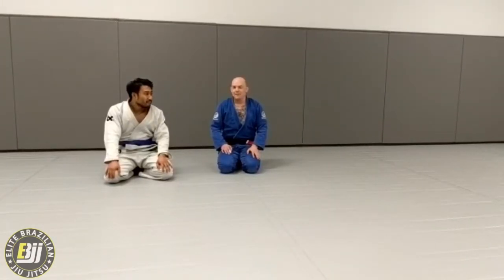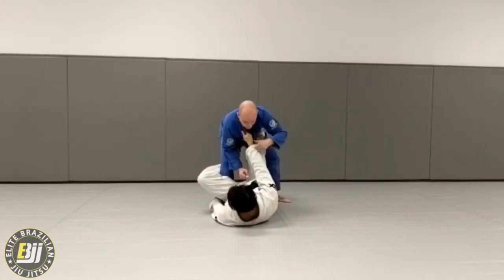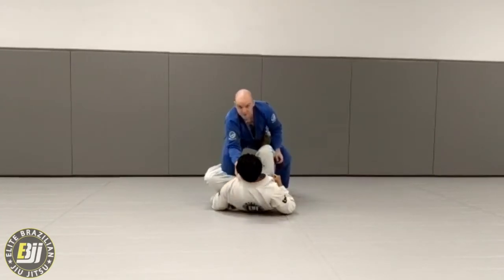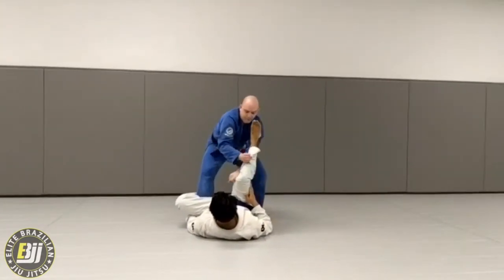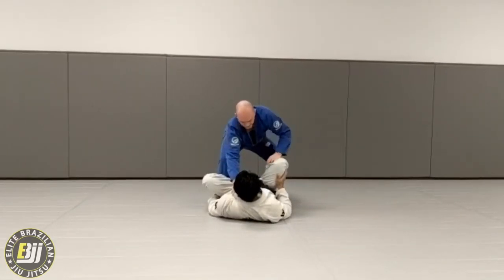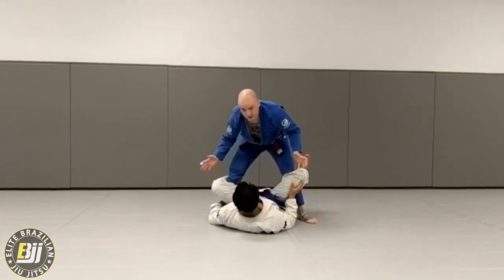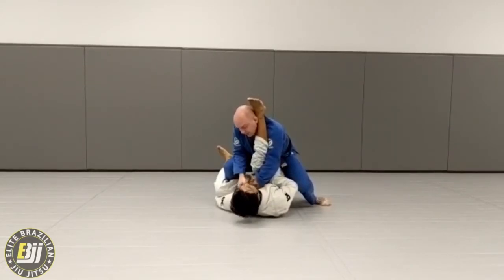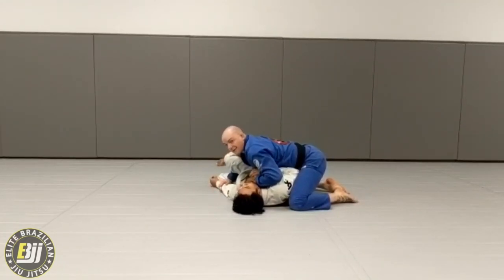Move of the month- de la riva pass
De la riva stack pass